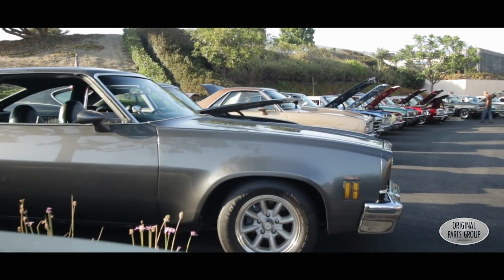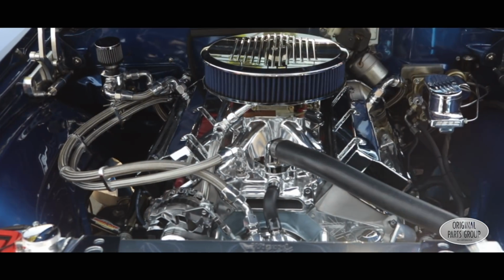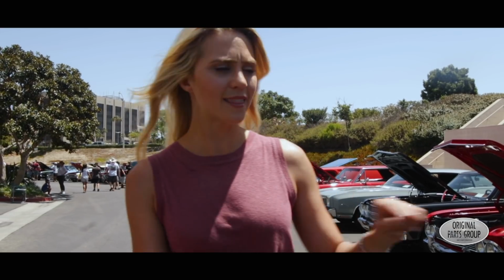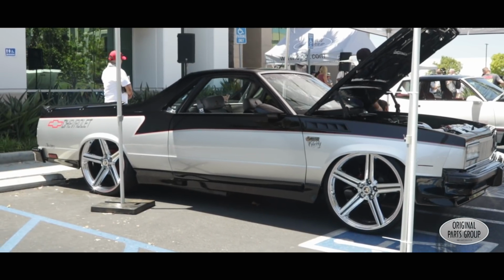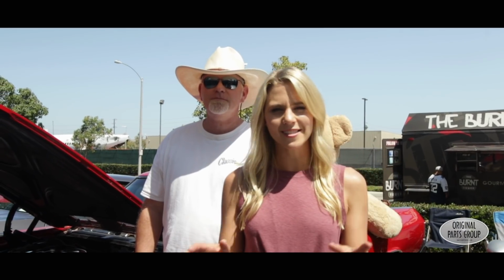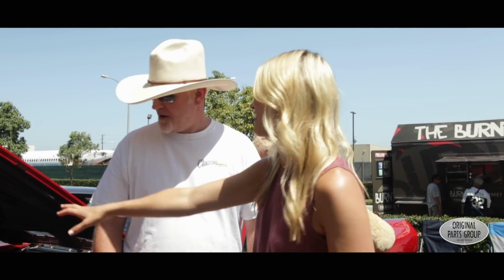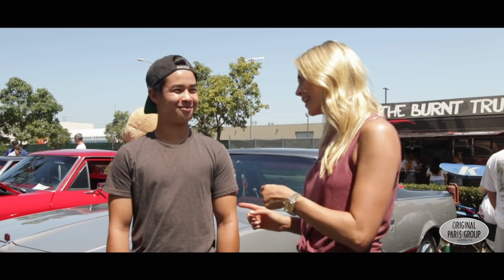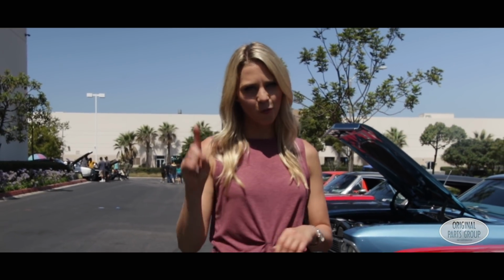2018 OPGI Spring Summer Series Chevy Show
Original Parts Group's largest show of their Spring Summer Series featuring PowerNation's Katie Osborne.